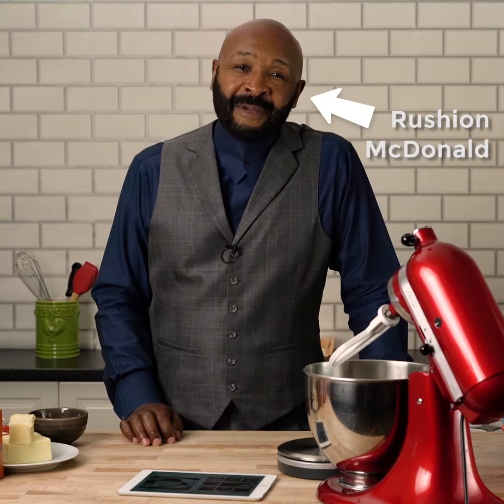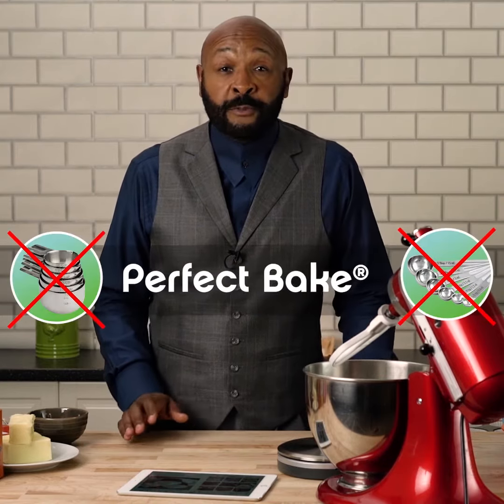Red Velvet Cupcakes Recipe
Bake like Rushion with your own Perfect Bake Smart Scale + Recipe App